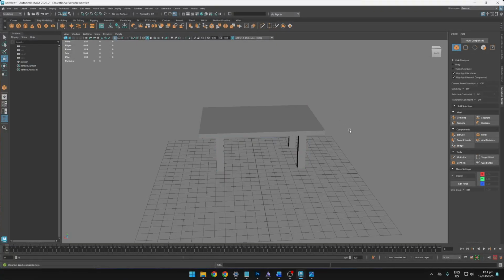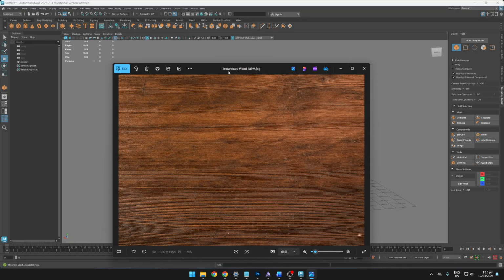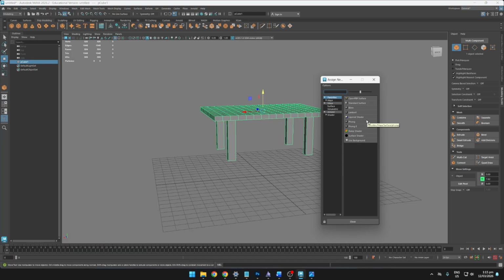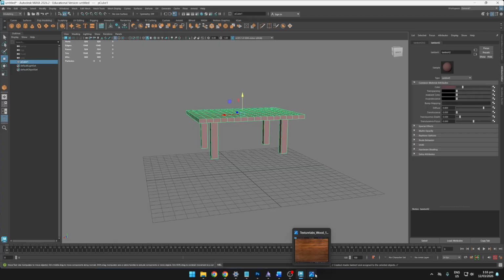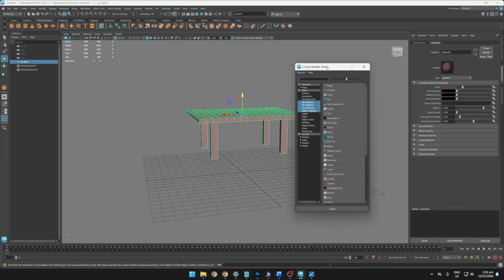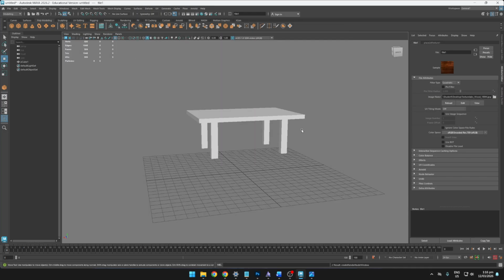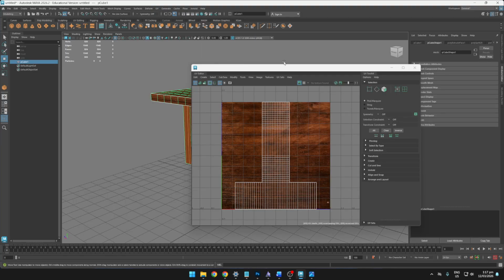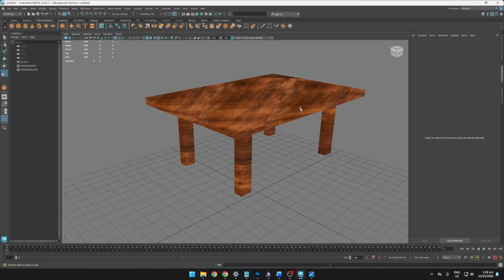AUTODESK MAYA - 3D TEXTURING : APPLY SIMPLE TEXTURE IN AN OBJECT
In this quick tutorial, we cover the essential steps to apply a simple texture to a 3D object in Autodesk Maya. Whether you're a complete beginner or just need a refresher on the Hypershade and material assignments, this video will get you up and running in minutes.